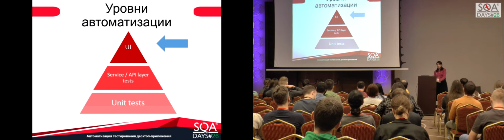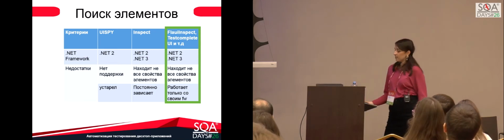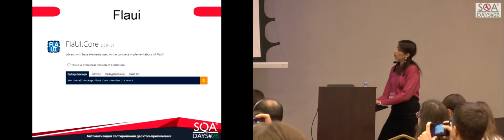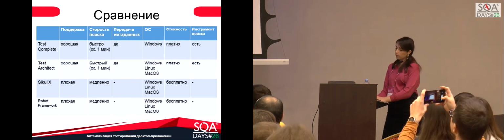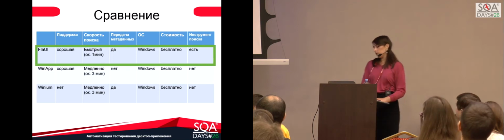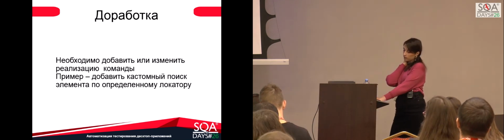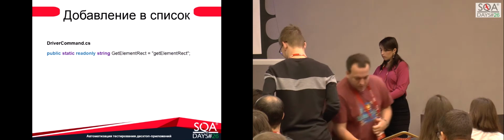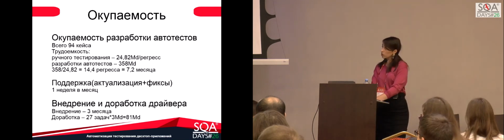Desktop Test Automation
Karina Kyuzalova's talk at SQA Days-26 conference. November 15-16, 2019. Minsk. Belarus